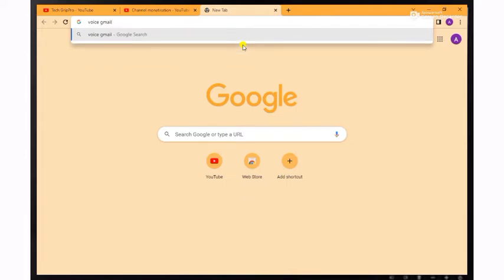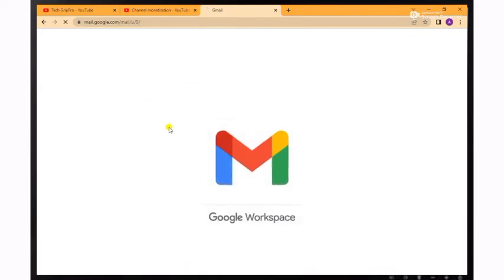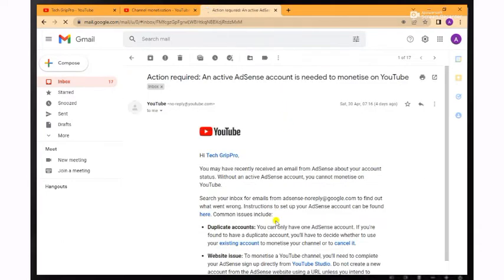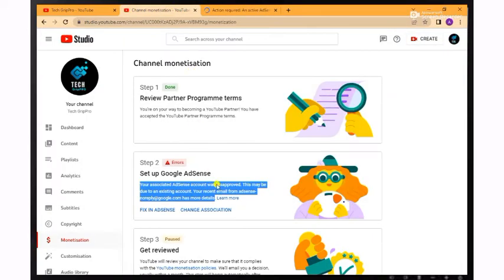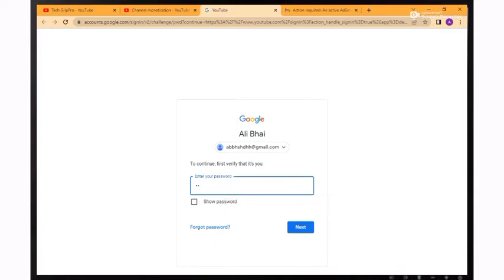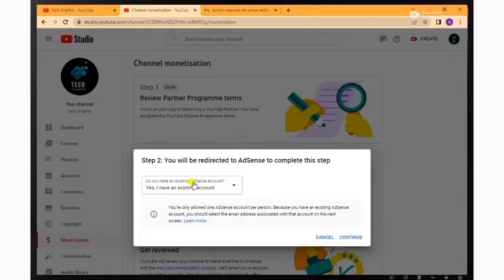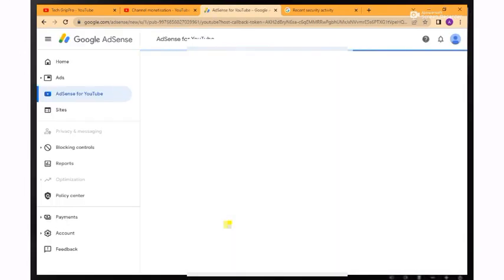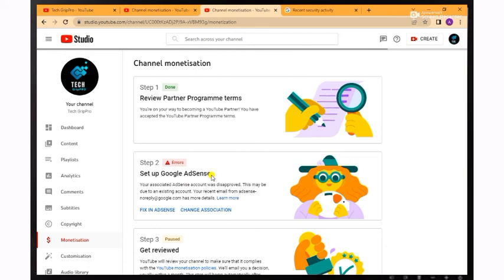Solved 2nd Step Error in Monetization || Change Association or Fix in AdSense AdSense Error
fix in AdSense change association || step 2 error setup google AdSense || fix in AdSense || change association problem || YouTube monetization step 2 error...

Step Need To Performed:
1) if your channel is not Monetize then clink "Start"
2) then Clink on
"Yes  I have an Existing Account"
3) Login Email Account which have a AdSense Account
4) Clink on " Accept Associate "
5) Clink on Redirected and come back on YouTube

Note: Sometime it take time such as One/Two Day Inprogress Step. So keep Patient...…

💥💥 Complete SEO Course 💥💥